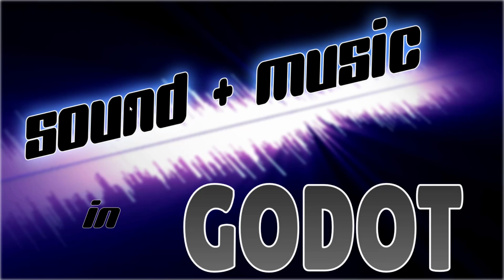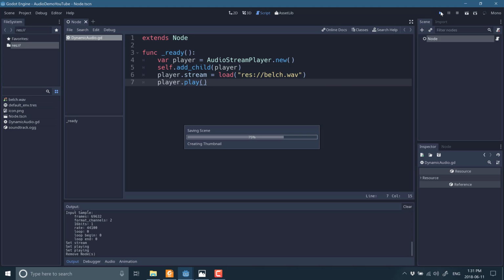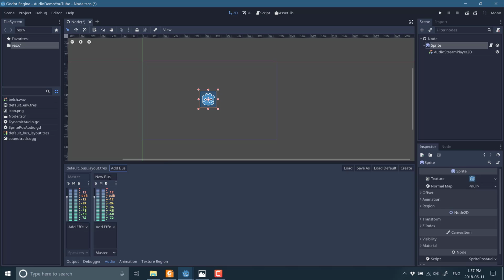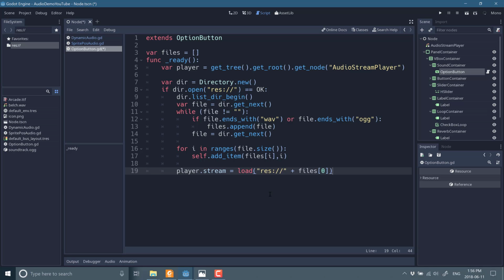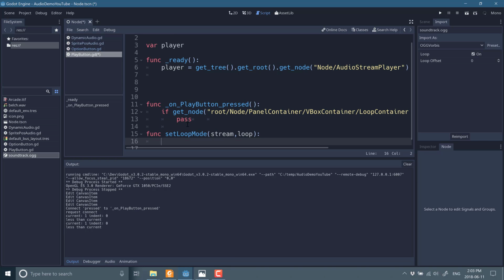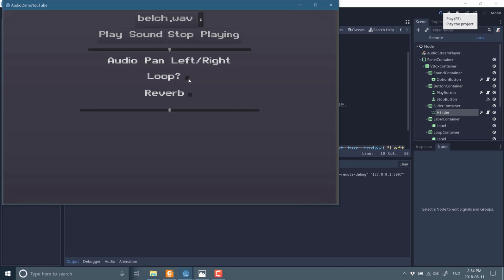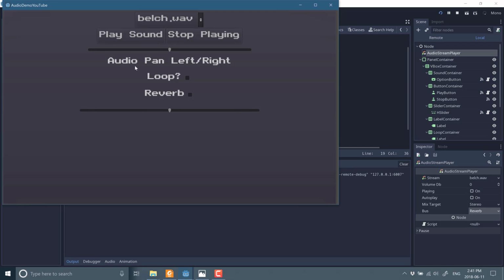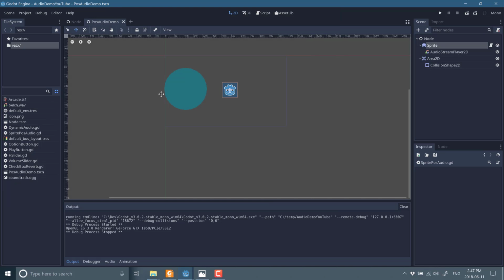Sound FX and Music -- Godot 3 Tutorial Series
Part of our ongoing Godot 3 tutorial series, today we cover all things audio, and boy do we cover a lot.  Using AudioStreamPlayer, loading audio files WAV and OGG, looping, panning, special effects, audio buses, positional audio and using Areas to toggle special effects on an off!

Links
[Coming Soon]